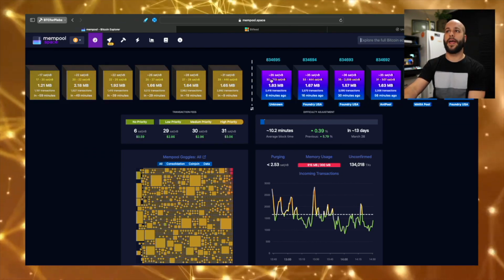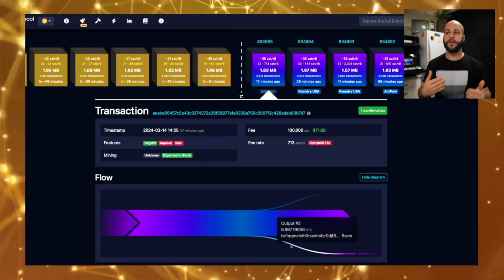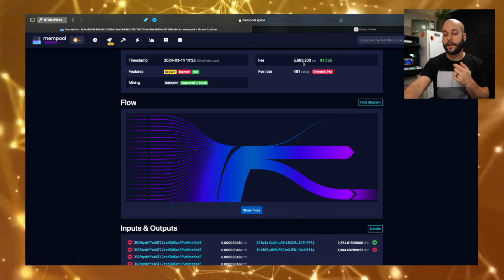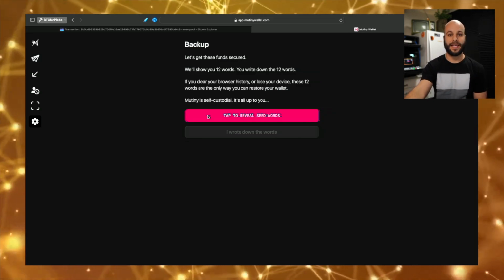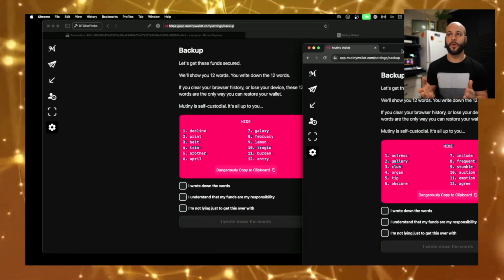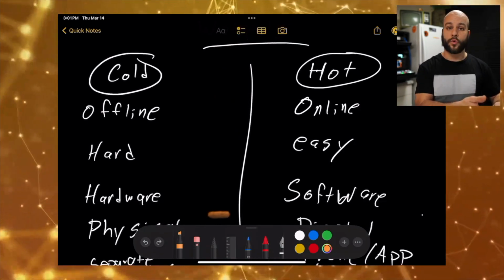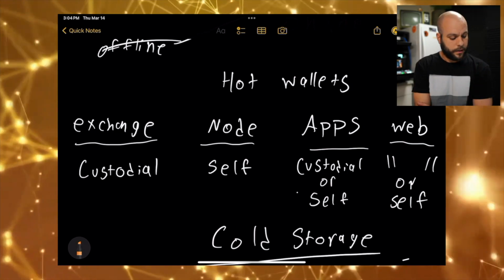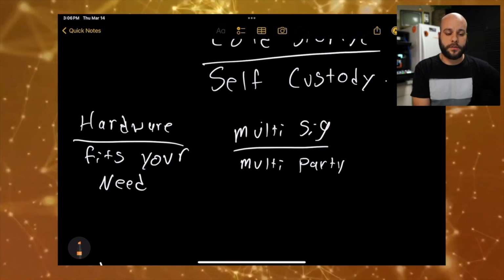Bitcoin Wallets - Hot vs Cold & UTXO's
In this video I talk over the different elements of a Bitcoin wallet. How they work from a fundamental level a the difference between hot and cold wallets.  We also discuss UTXO's and the concept of change in a bitcoin transaction

For video about offline key generation and seed word storage please check out Wicked apple on YouTube